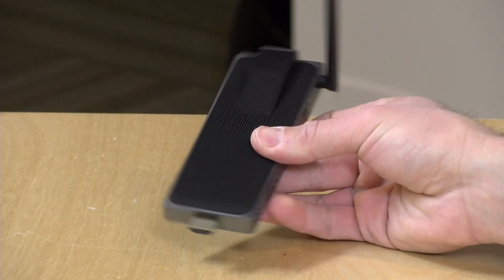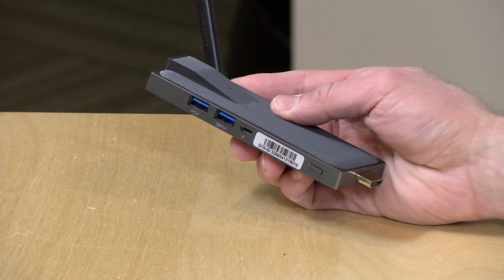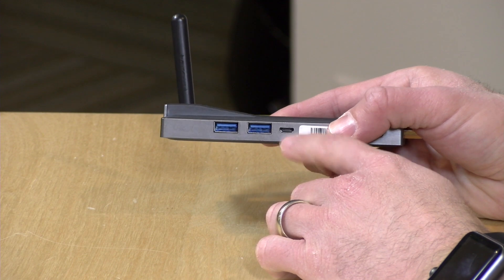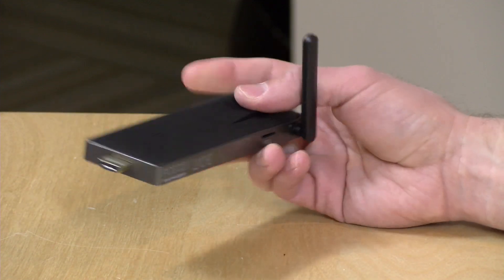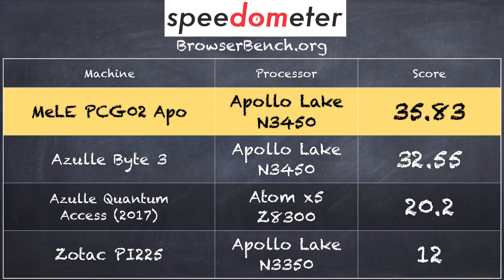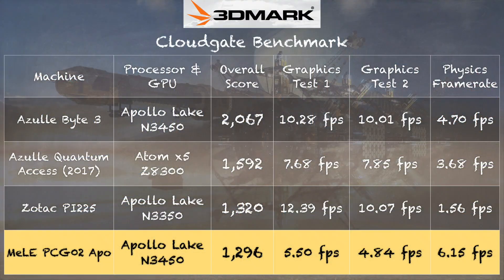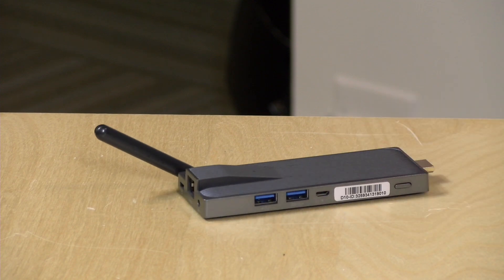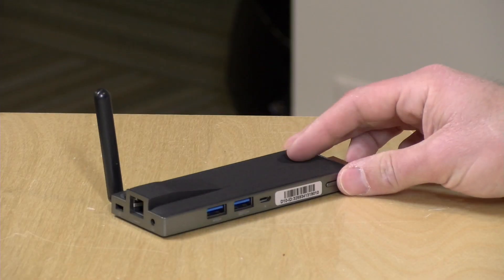MeLE PCG02 Apo PC on a Stick Review - $200 Apollo Lake Processor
VIDEO INDEX:
0:00 - Intro
01:02 - Processor, RAM and storage
03:26 - Ports
05:58 - Performance: YouTube / Netflix video streaming
06:13 - Performance: Web Browsing
06:33 - Browserbench.org Speedometer Benchmark
07:12 - Performance: Microsoft Office / Word
07:30 - Gaming: Minecraft
07:45 - Gaming: Half-Life 2
07:59 - Gaming rocket league
08:24 - 3DMark Cloudgate Benchmark
09:20 - Thermals / 3Dmark Stress test
10:20 - Home theater / Kodi
11:31 - Ubuntu / Linux Support

All in this is another PC running with a decent processor that's hindered by a limited amount of input voltage. As such the